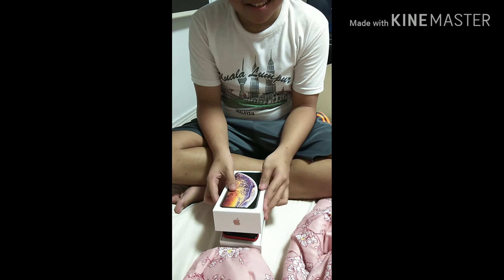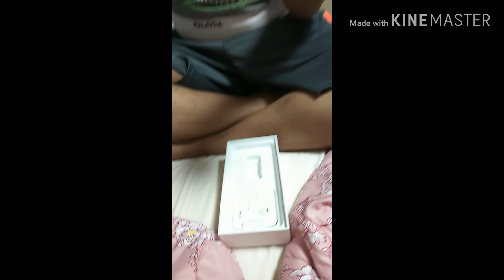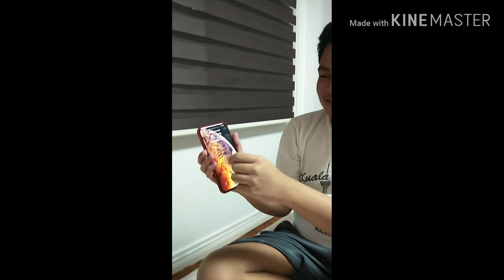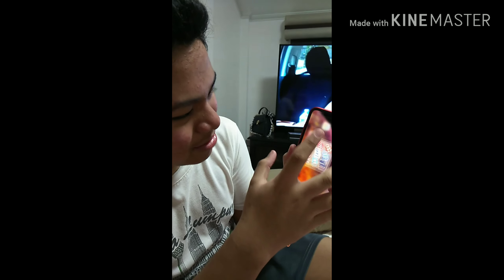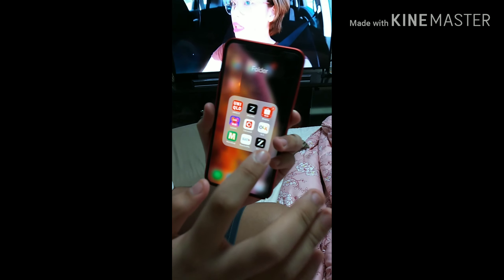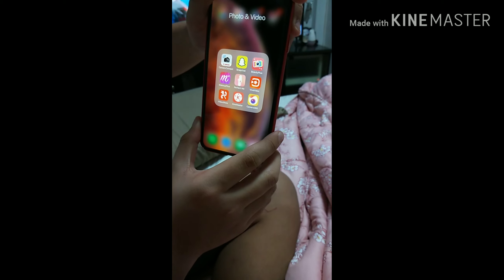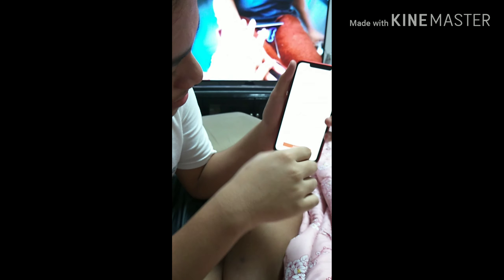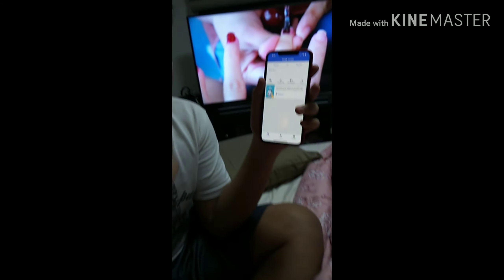Unboxing An /IPHONE x MAX